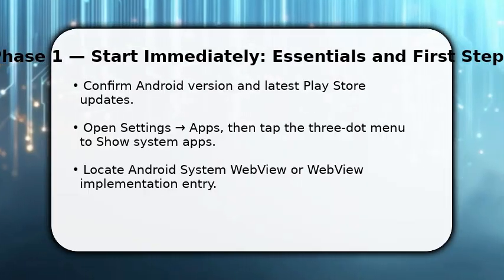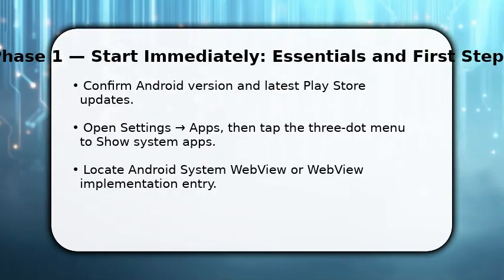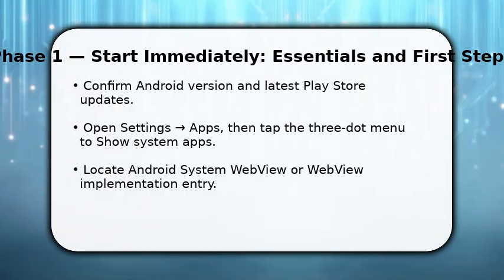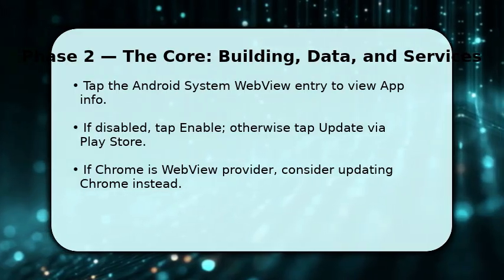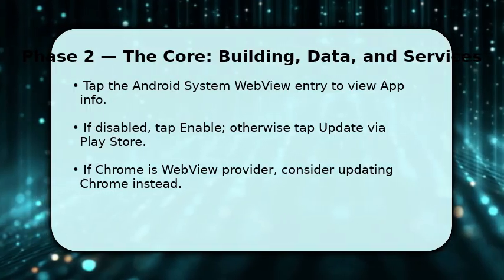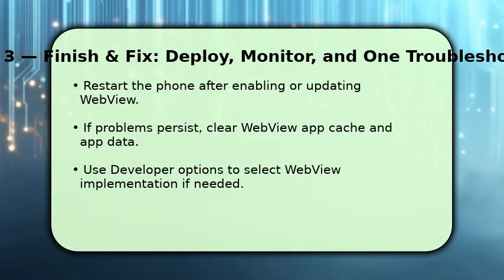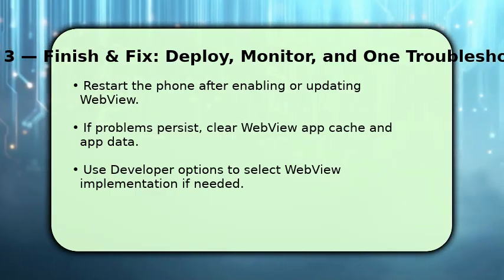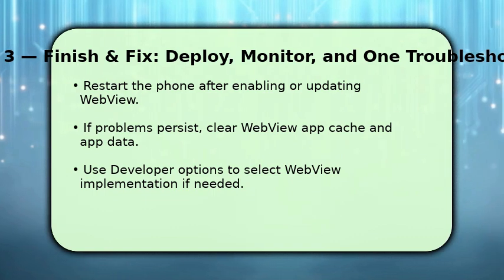How to Enable Android System Webview in Samsung (updated)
How to Enable Android System Webview in Samsung (updated) | 🔒 Surfshark VPN Deal — Stay private and secure. $1.99/mo + 3 Months Free ▸

Discover the step-by-step guide to enabling Android System WebView on your Samsung device. This updated tutorial covers recent updates and compatibility issues, ensuring a smooth browsing experience directly from your phone'sin this comprehensive video.

Android System WebView, Samsung Enablement Guide, Mobile Browser Update, Webview Compatibility Issues, Enable Android Samsung Device, Direct Phone Browsing Experience, Step-by-step Tutorial, Recent Updates for Mobile Devices, Enhancing Your Smartphone's Web Capabilities